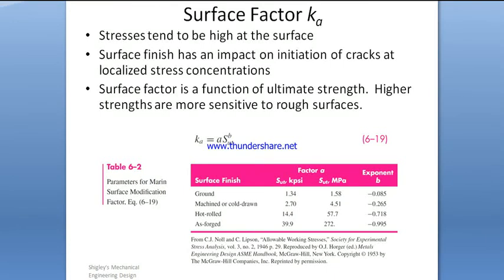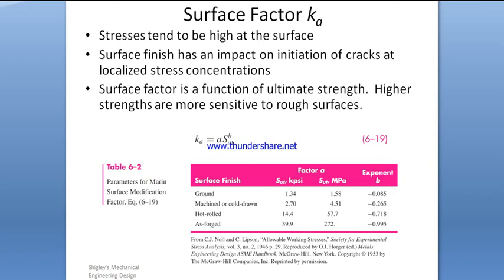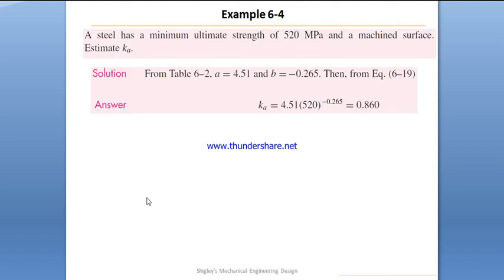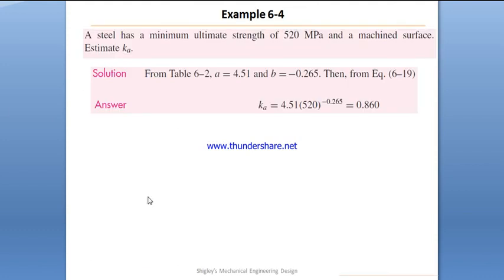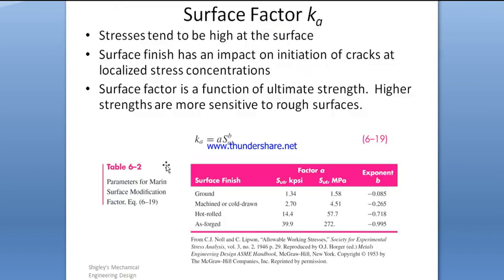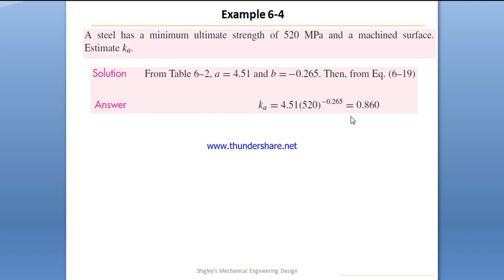Surface Factor ka Endurance Limit Modifying Factors Endurance Limit Marin Factors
Stresses tend to be high at the surface
Surface finish has an impact on initiation of cracks at localized stress concentrations
Surface factor is a function of ultimate strength.  Higher strengths are more sensitive to rough surfaces.

Endurance limit S'e is for carefully prepared and tested specimen
If warranted, Se is obtained from testing of actual parts
When testing of actual parts is not practical, a set of Marin factors are used to adjust the endurance limit